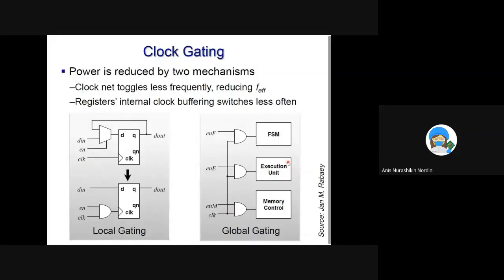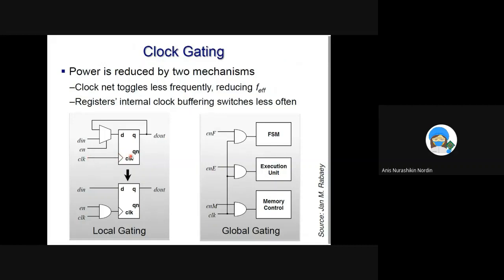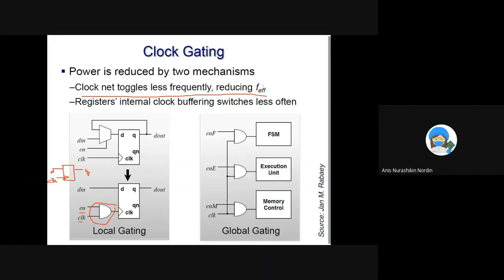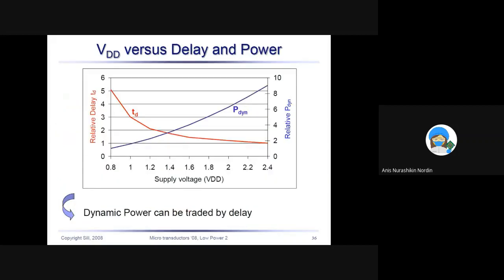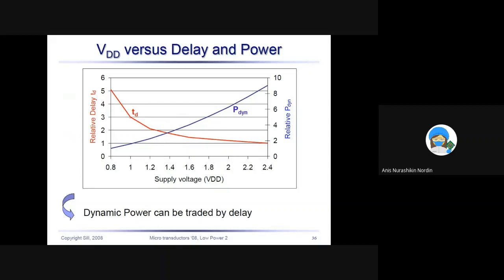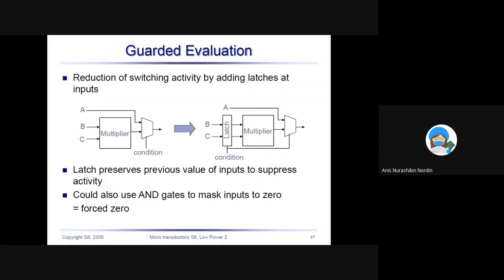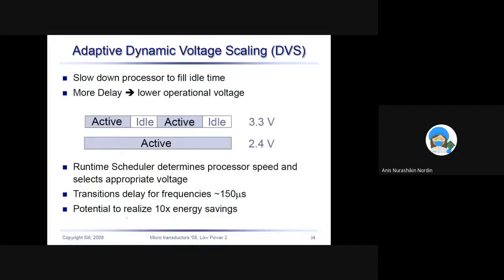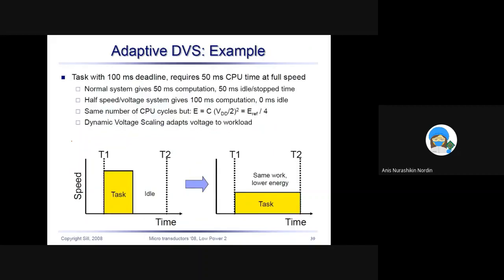Low Power Circuits 3: Reducing Switching via Clock Gating